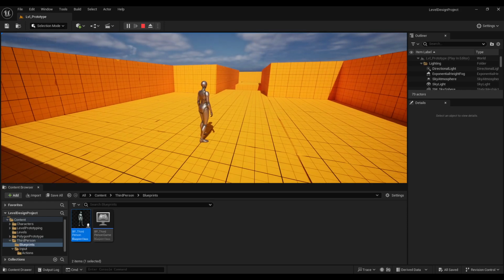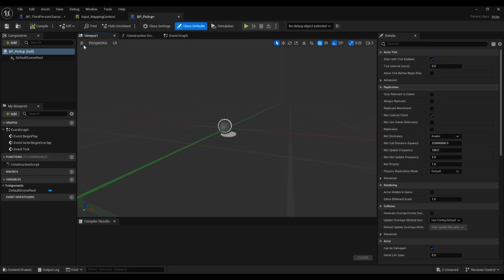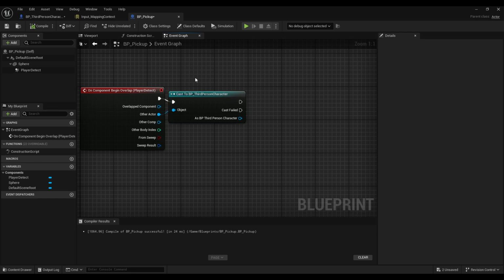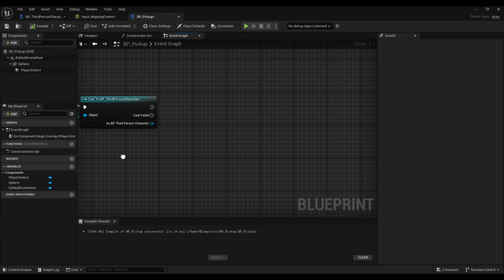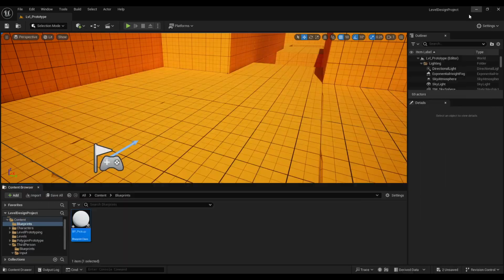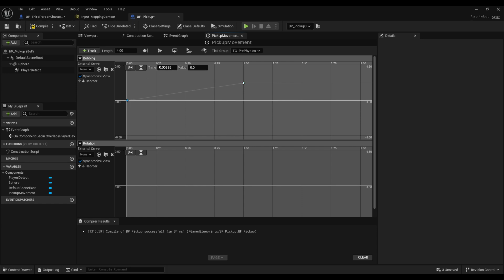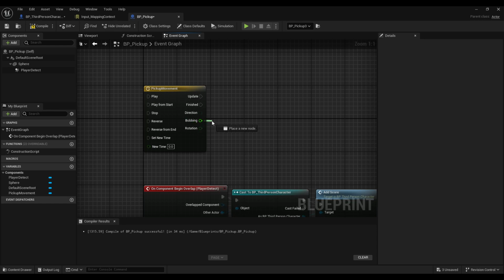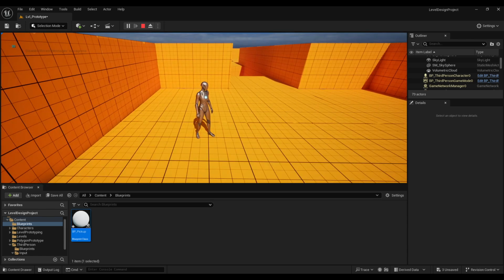UE5 - Third Person Platformer Series - Episode 2 (Pickups)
I am a qualified teacher in games development, with a first-class degree in games design. The purpose of my videos is to deliver information in a clear way that explains the reasoning behind certain design choices and what each tool does, rather than just quickly going through the process and missing important context which will help you retain the knowledge. These videos are primarily for my students, however these are public as everyone deserves to have good quality tutorials.

Generally there may be "better" and more optimised ways to complete the things covered in my tutorials, however the intention of my videos to have basic and easy to understand introductions to the systems, rather than the pure most-optimised ways.